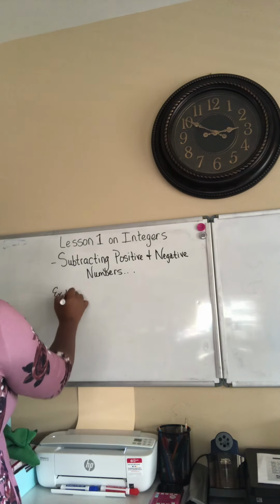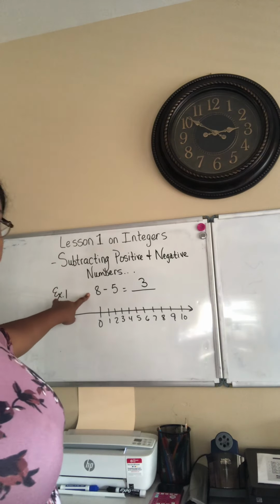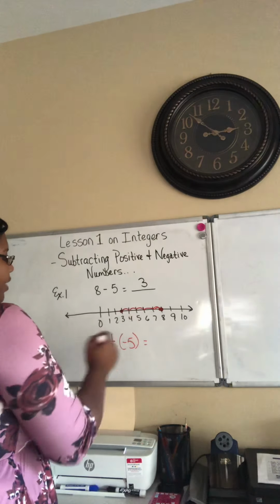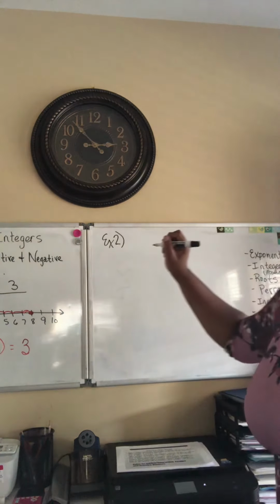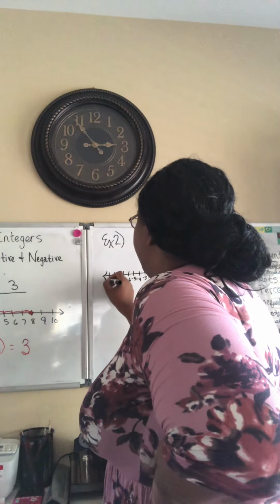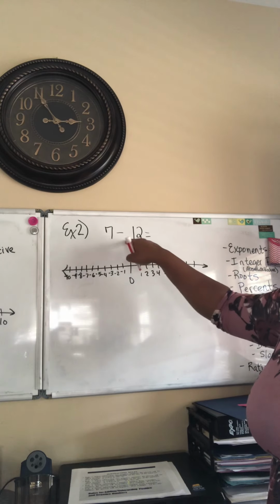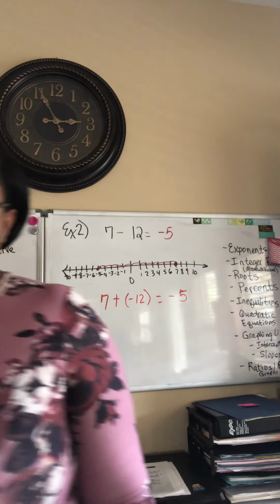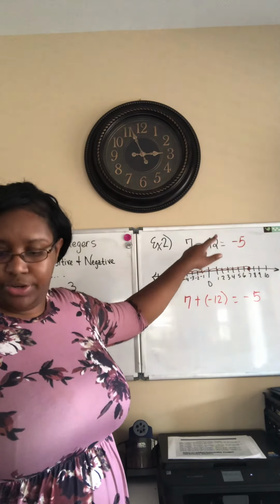Subtracting Integers Part 1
Capsule Math by HannahE
Learning the rules for subtracting positive and negative numbers.